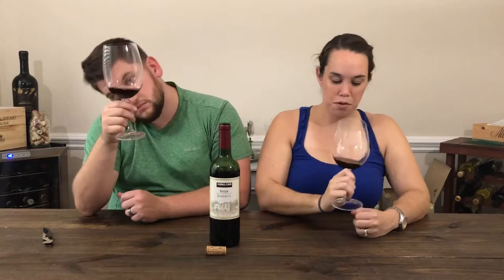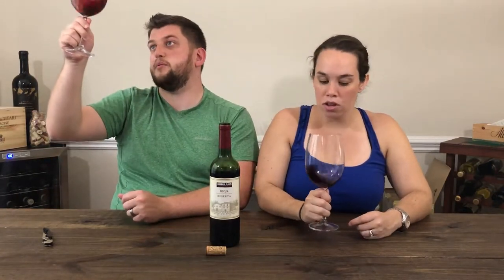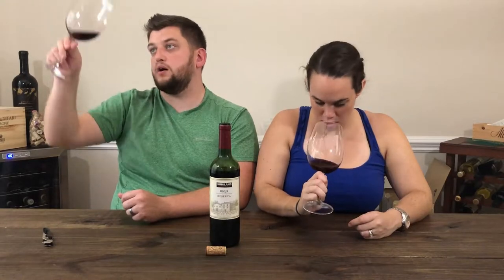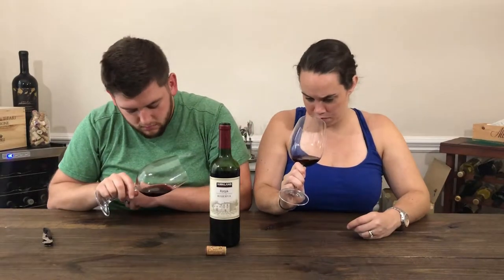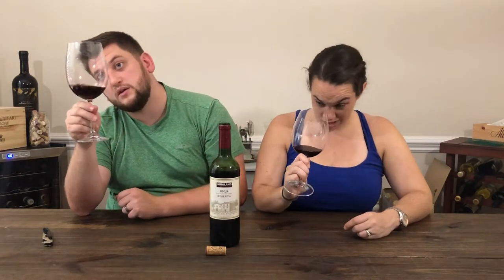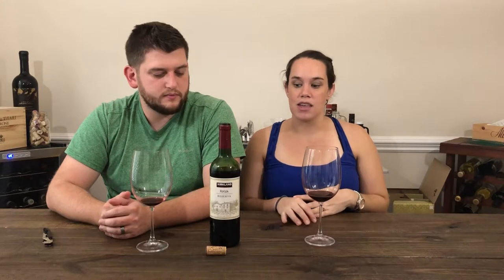Kirkland Rioja Reserva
In this iteration of Kirkland Wine Review we take a look at Rioja Reserva.